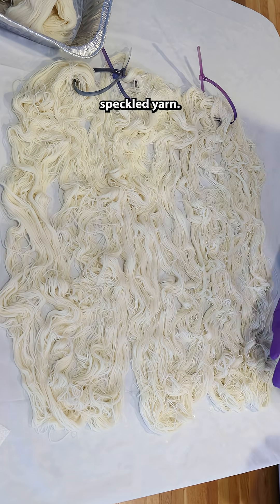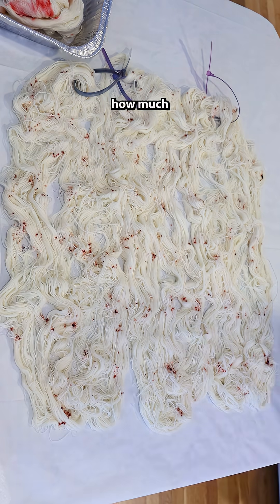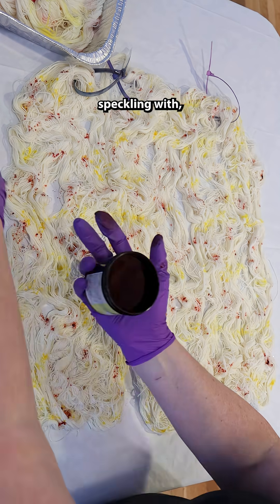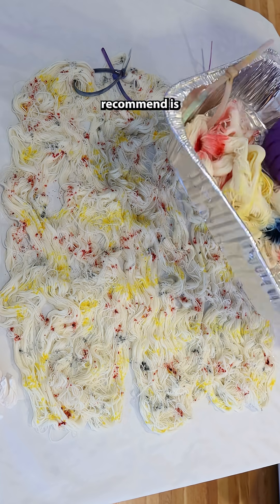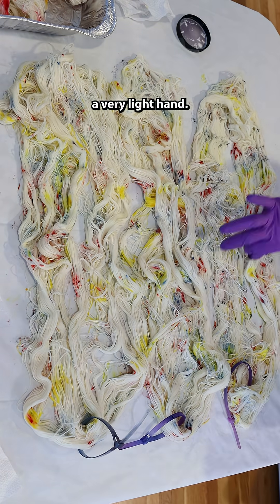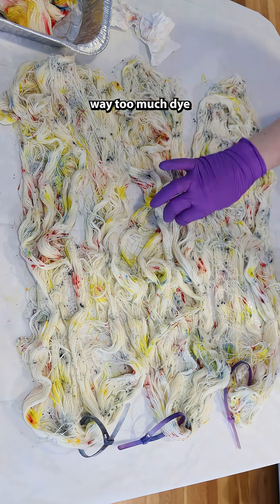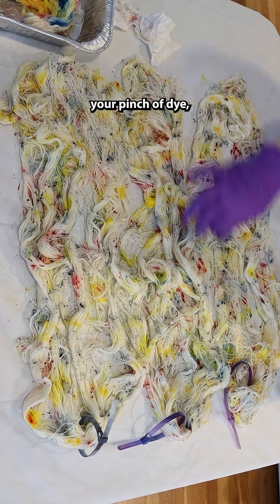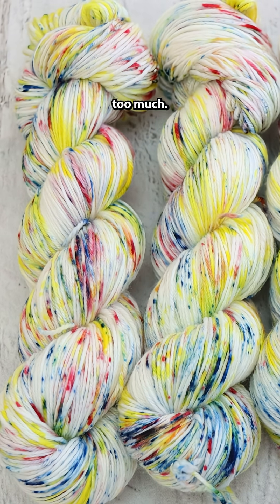Dyeing Heavy Speckled Yarn without Using WAY too much Dye (ChemKnits FAQ)